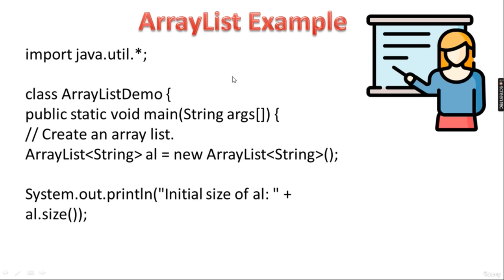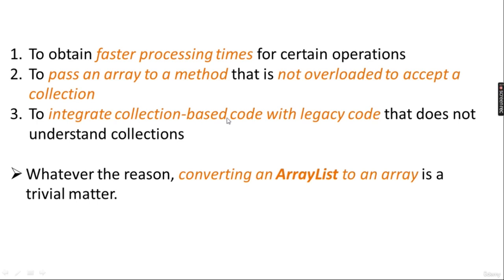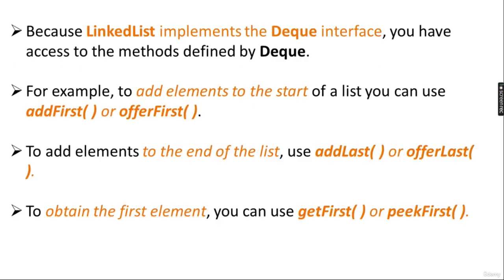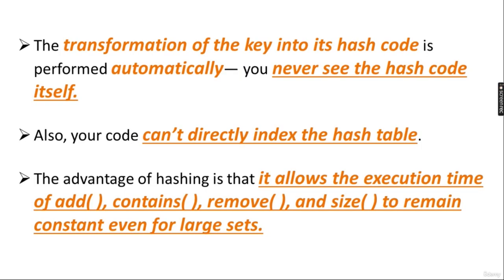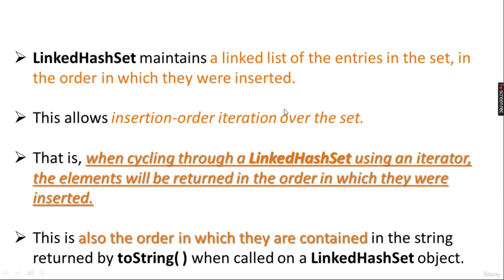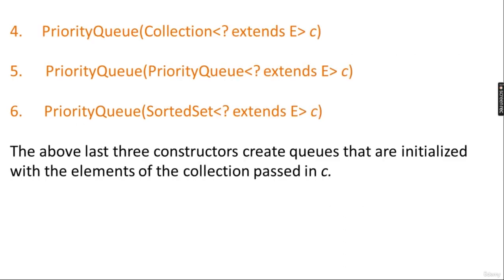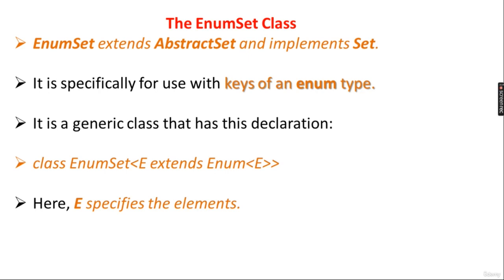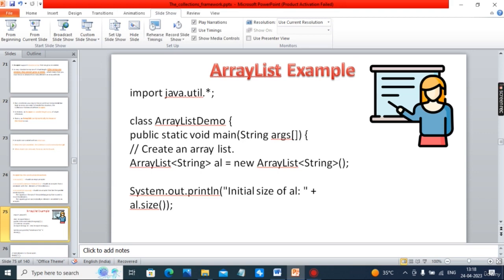The Collections framework theory part4 | Java